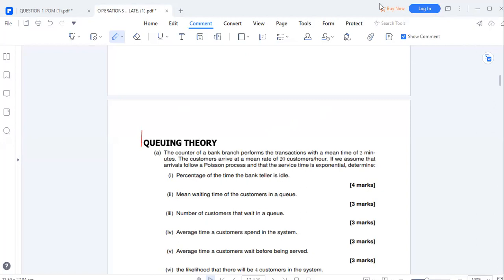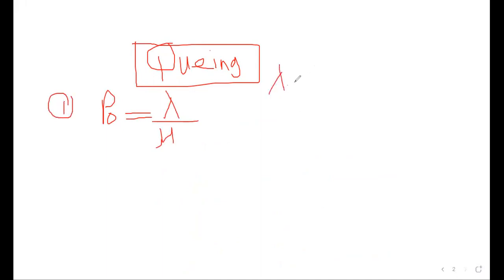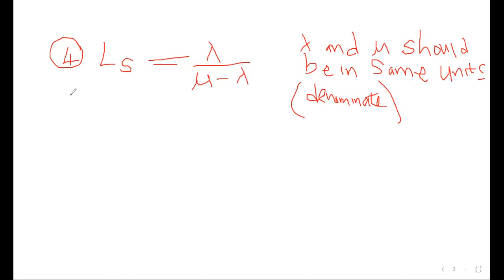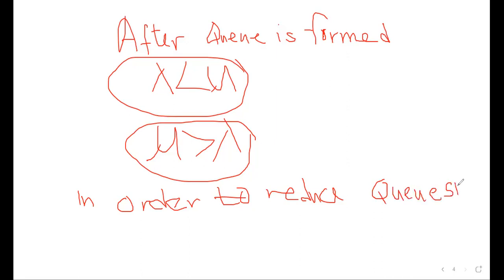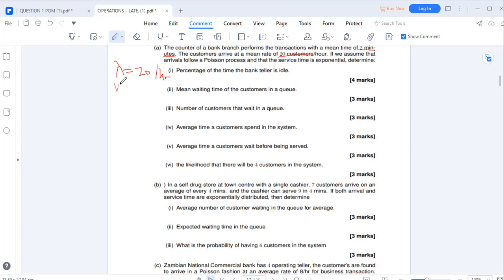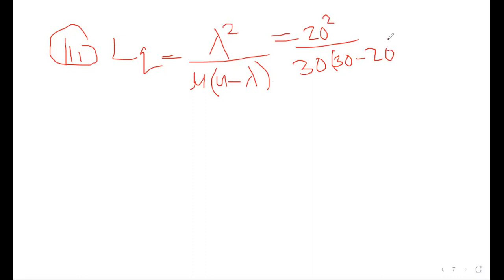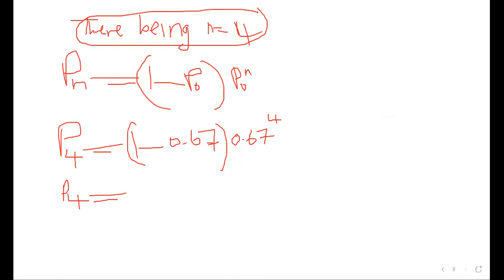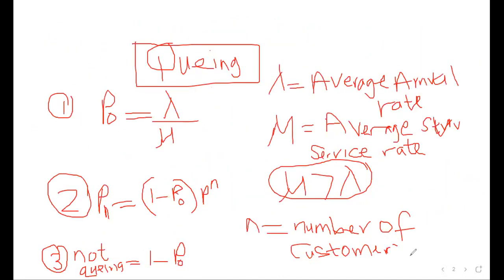OR QUEUEING THEORY